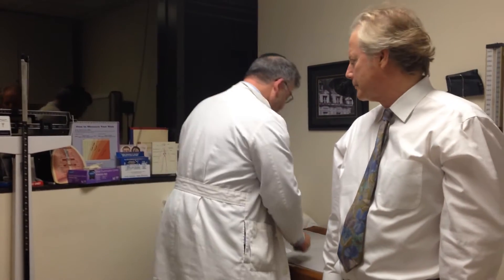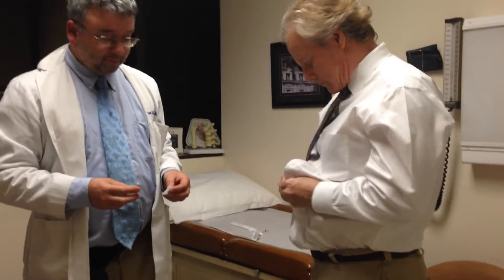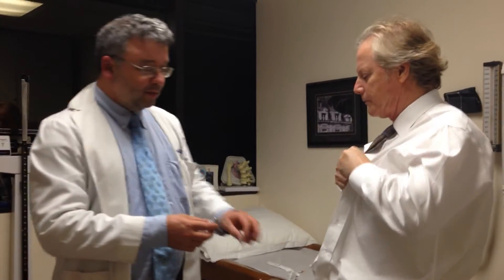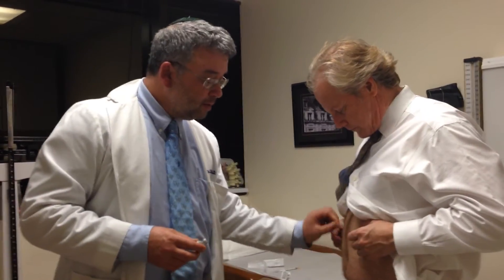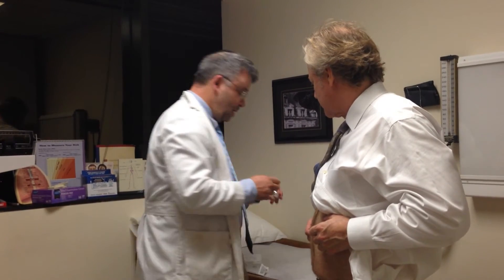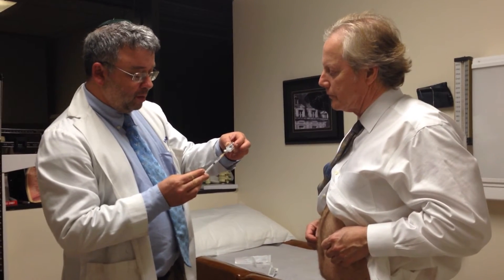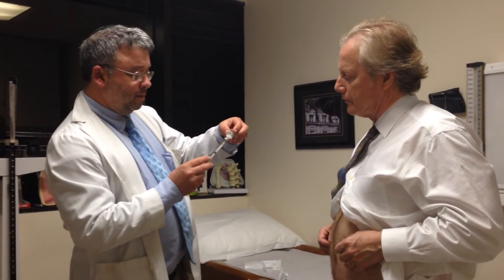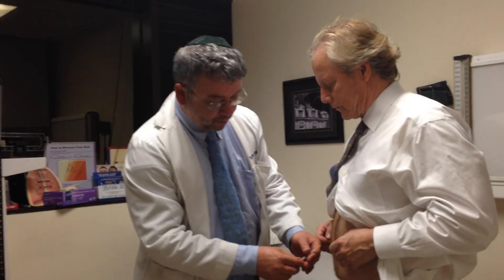How to Administer a Subcutaneous Testosterone Injection: Dr. Theodore Friedman Demonstrates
Dr. Theodore Friedman, a renowned endocrinologist at Good Hormone Health, demonstrates how to properly administer a subcutaneous testosterone injection. As part of his comprehensive approach to hormone therapy, Dr. Friedman educates patients on the importance of testosterone replacement therapy (TRT) and provides step-by-step guidance for safely and effectively giving yourself a subcutaneous injection of testosterone.